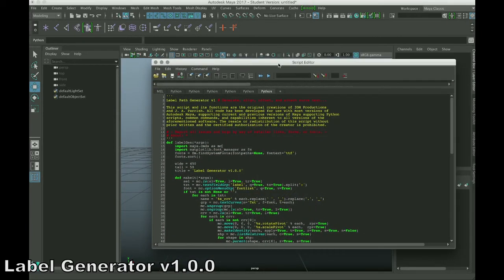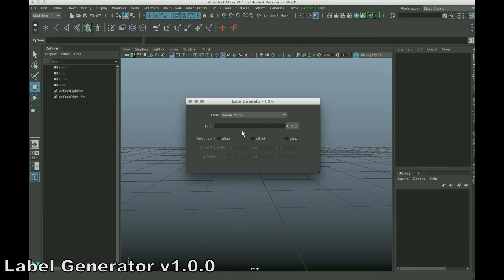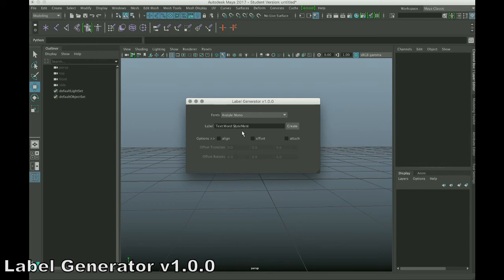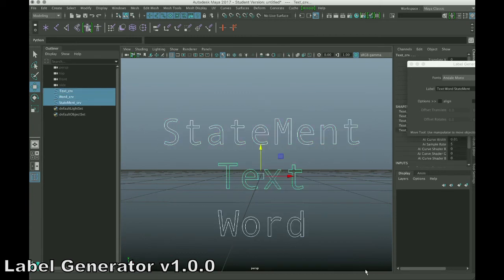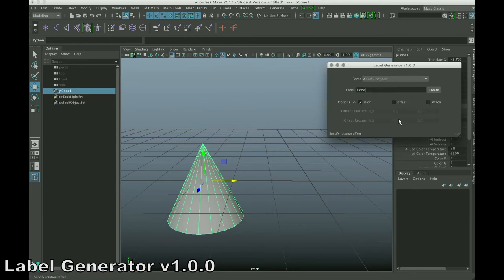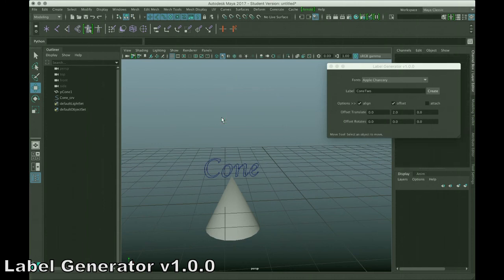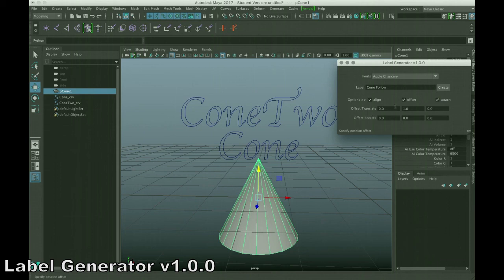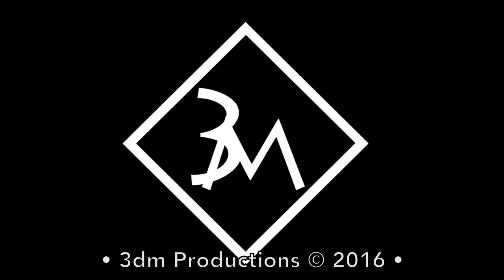Label Generator (Free Script)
"Label Generator" is a FREE script that I created for the generation of curve based labels. Unlike Maya's text tools, it allows you to create the text as a unified object, align it with a selected object, orient it, offset it, and attach it.